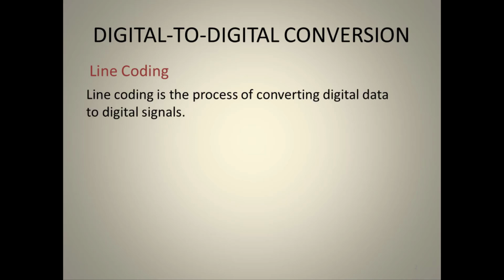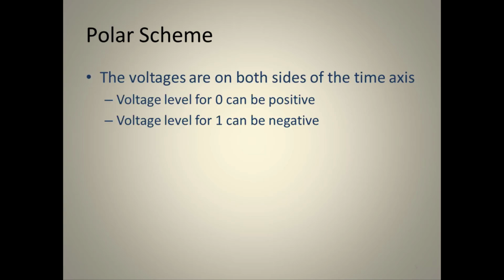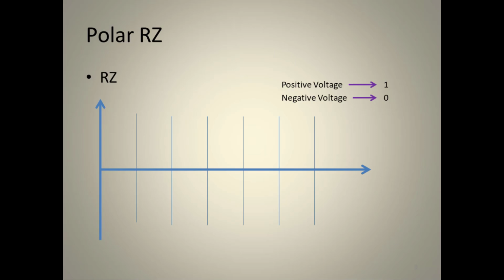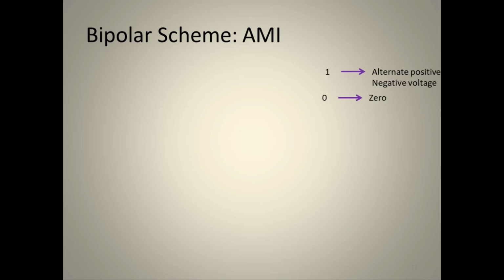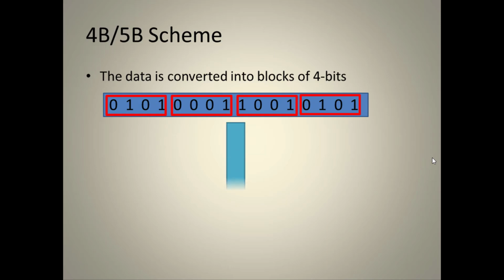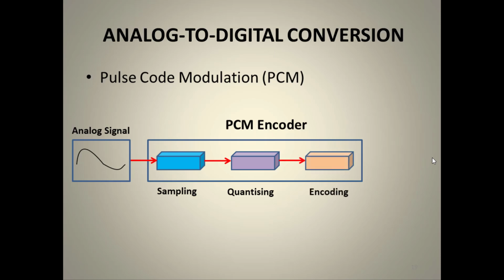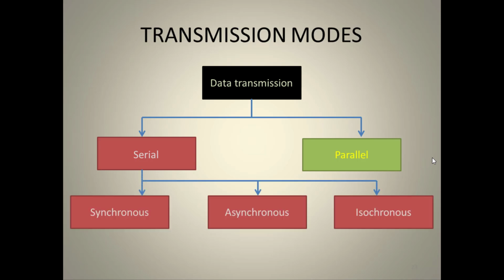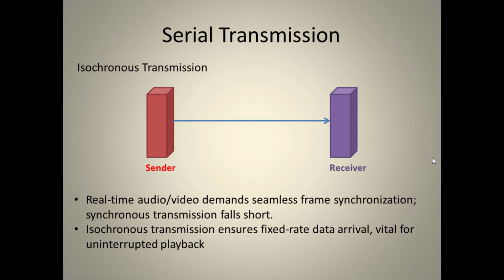Digital Transmission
Welcome to our in-depth exploration of Chapter 4: "Digital Transmission" from the book "Data Communication and Networking" by Behrouz A. Forouzan.
In this video, we break down the critical concepts of digital transmission in computer networks, providing you with a clear and thorough understanding of the topic.

What You'll Learn:
Fundamentals of digital transmission and its importance in networking
Different techniques of digital-to-digital conversion
Understanding line coding schemes such as NRZ, Manchester, and differential Manchester
The significance of block coding and scrambling in error detection and correction
How baseband and broadband transmissions work
Practical examples and visual aids to illustrate key concepts
This video is designed for students, educators, and networking enthusiasts who are looking to deepen their knowledge of digital transmission. Whether you're studying for an exam, teaching a course, or simply curious about the inner workings of digital networks, this video offers valuable insights and practical information to support your learning journey.

Book Reference:
"Data Communication and Networking" by Behrouz A. Forouzan is a comprehensive textbook that covers various aspects of networking.
Chapter 4 focuses on the intricacies of digital transmission, making it a vital chapter for anyone serious about mastering network communication.

If you find this video informative and useful, please give it a thumbs up, share it with your friends, and subscribe to our channel for more educational content on computer networks and other tech-related topics.